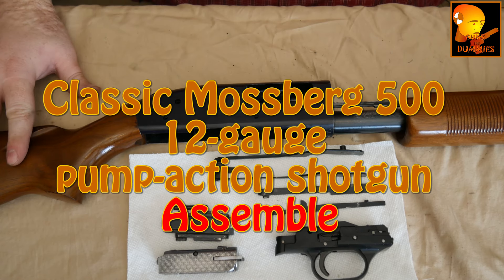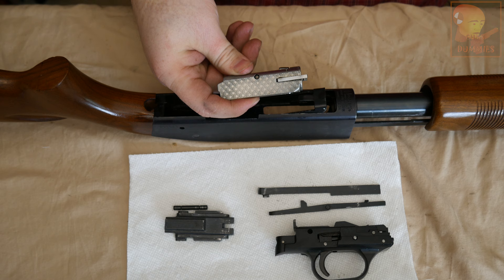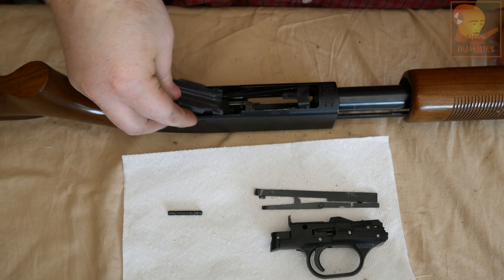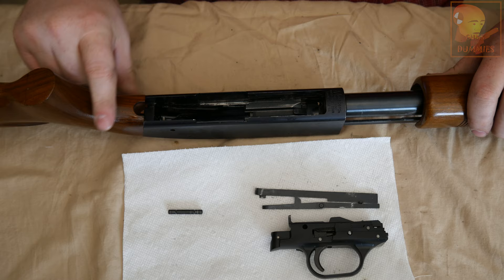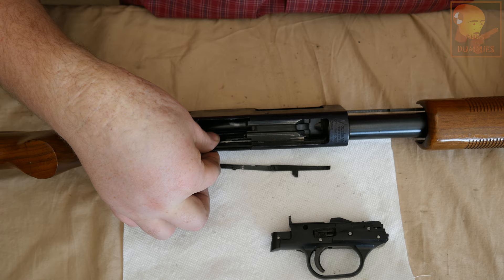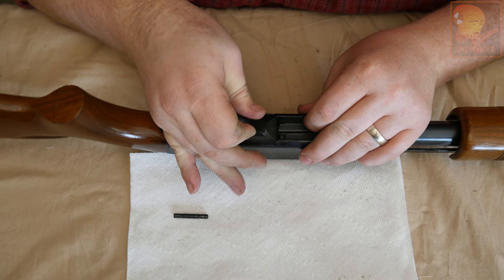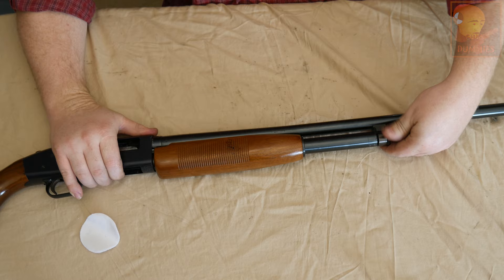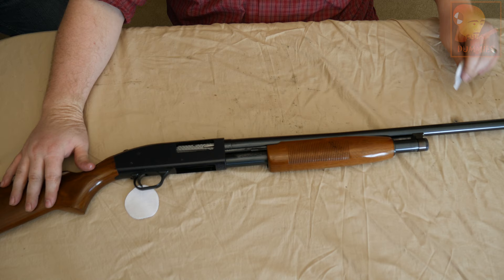Guns for Dummies 4K - mossberg 500 assemble - 12 gauge classic pump-action shotgun put together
Leatherman Mut review on Amazon
CLP gun cleaner review on Amazon
Cleaning pads review on Amazon
Cleaning rods review on Amazon